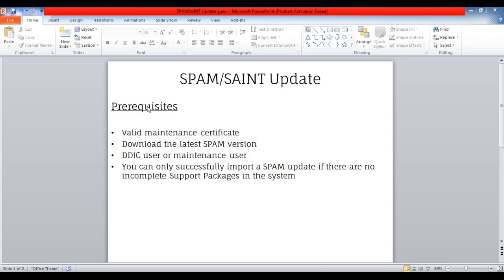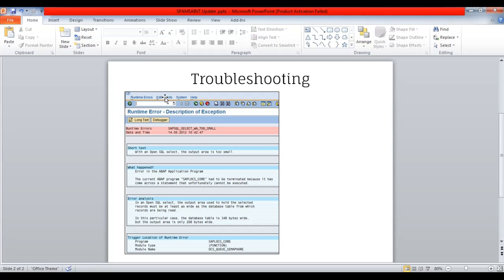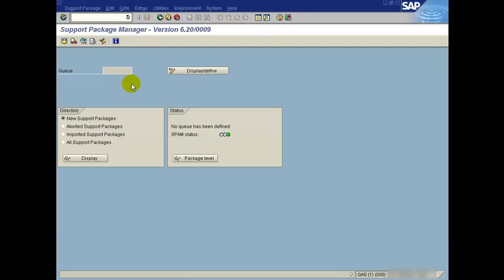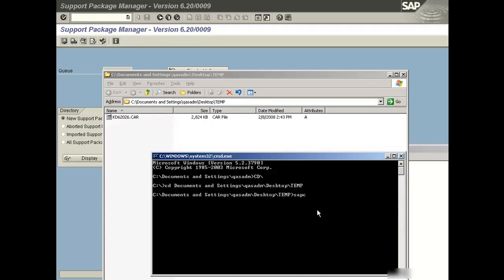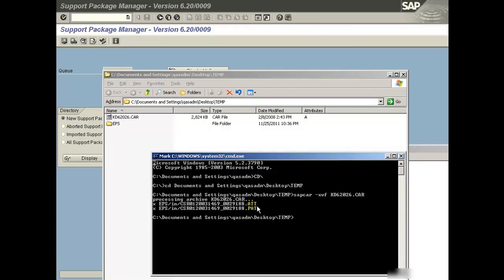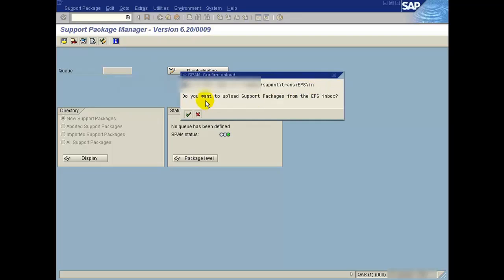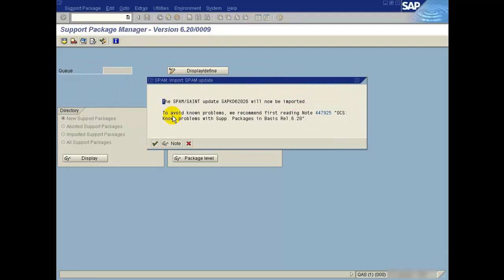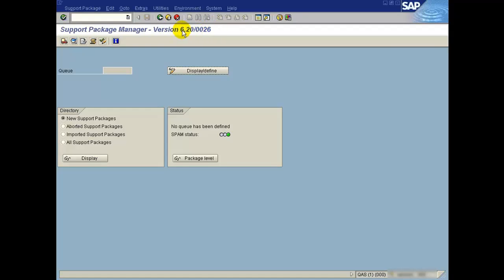Sap SPAM SAINT tool Upgrade | Sap Support package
This video will help you how to perform spam or saint tool upgrade in SAP ABAP system